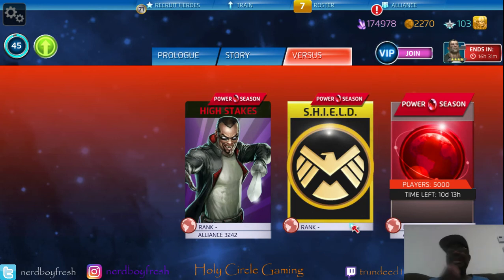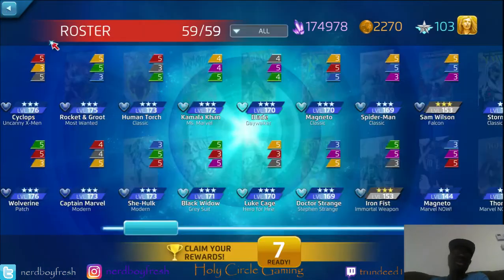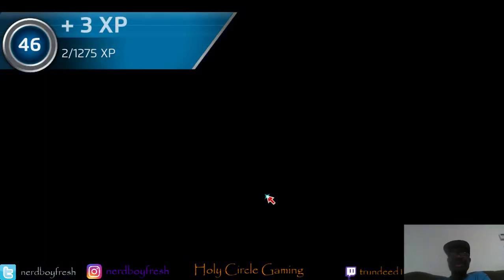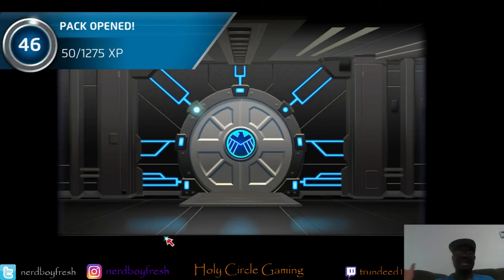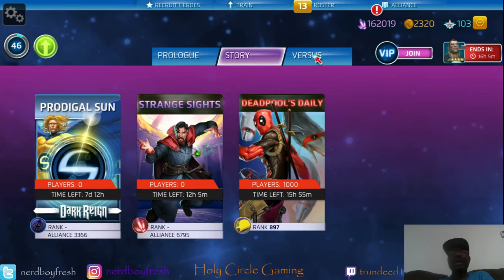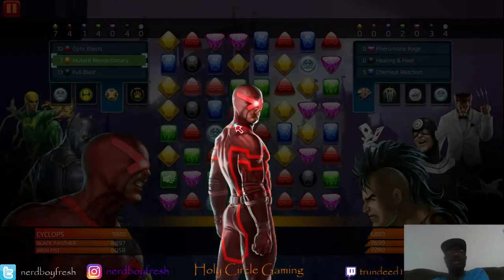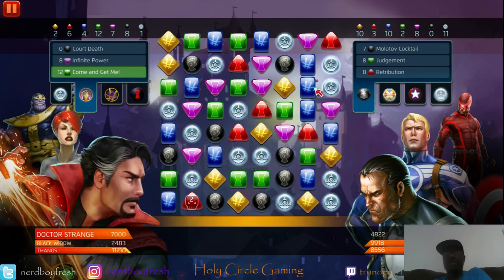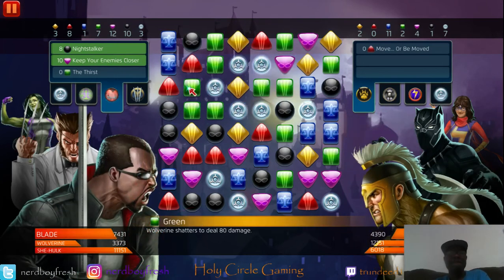Marvel Puzzle Quest Go to Squads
We continue the marvel puzzle quest series by looking into a couple of my go to squads in marvel puzzle quest. We also get in to a cover pull session in search for some upgrades for the squad. I also put a couple of my go to squads in action in the shield simulation